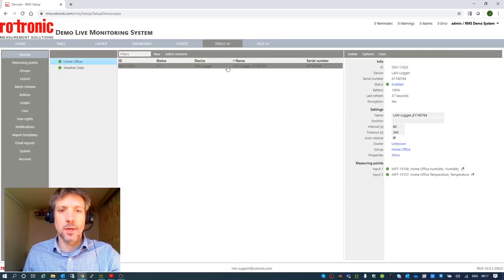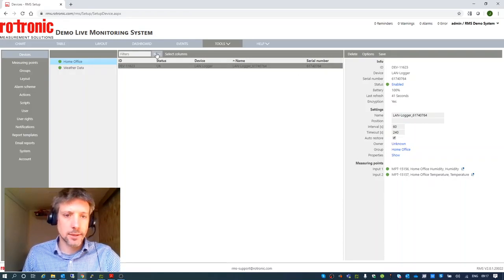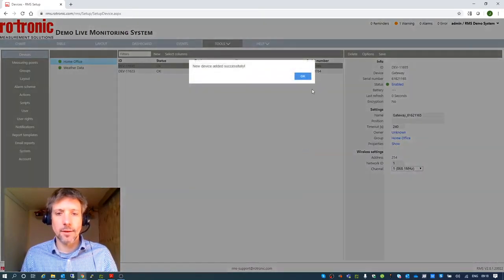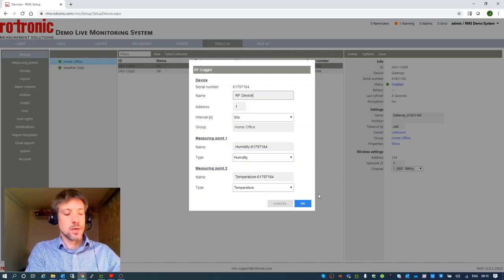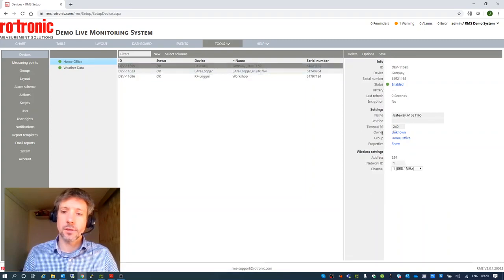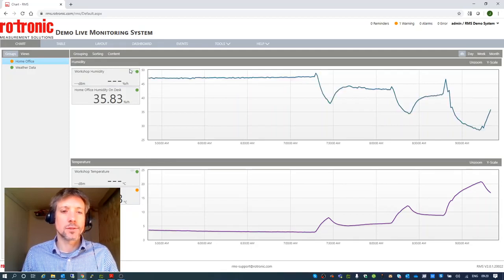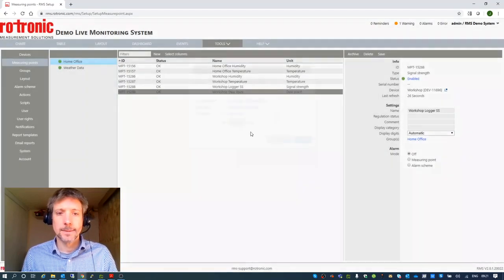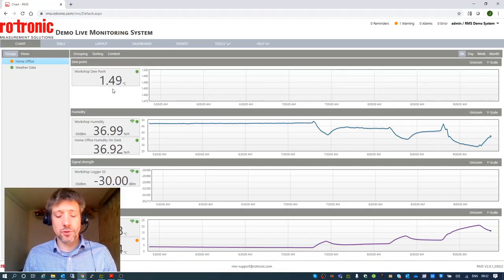Adding wireless devices to the Rotronic Monitoring System RMS and creating new measurement points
Showing how simple it is to add wireless devices to the Rotronic Monitoring System
- Pairing a Gateway
- Pairing a Wireless device
- Adding additional measurement point such as dew point calculation and signal strength